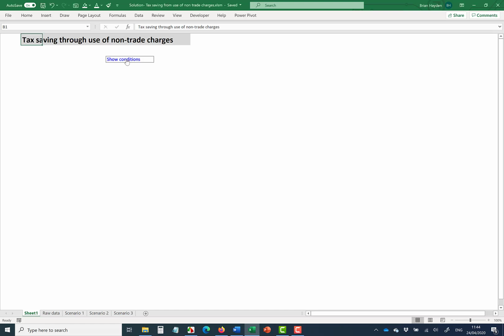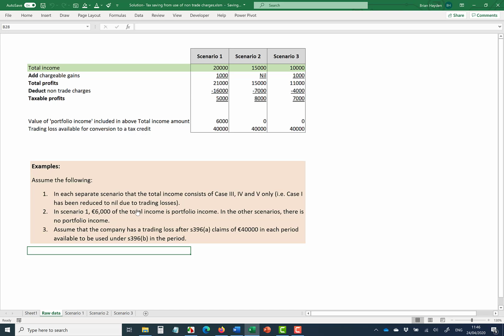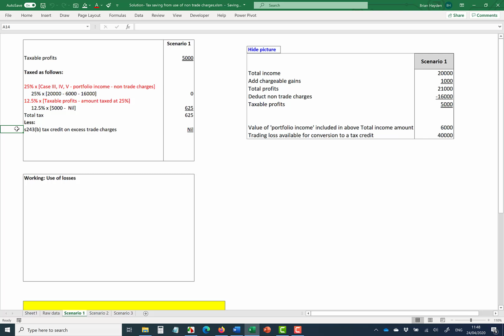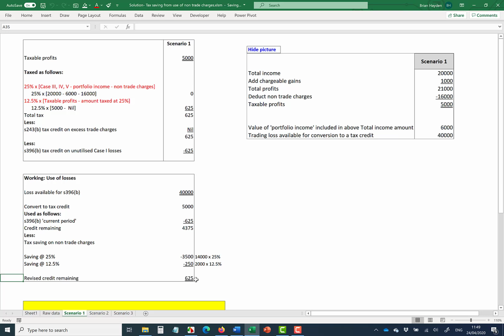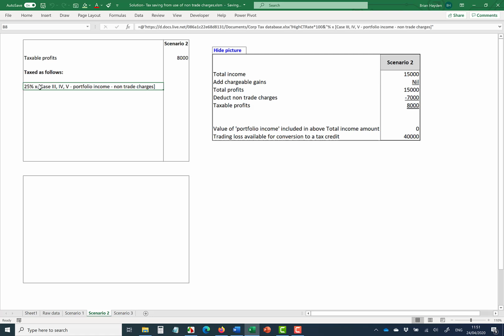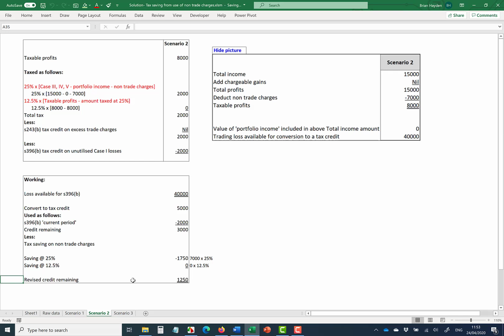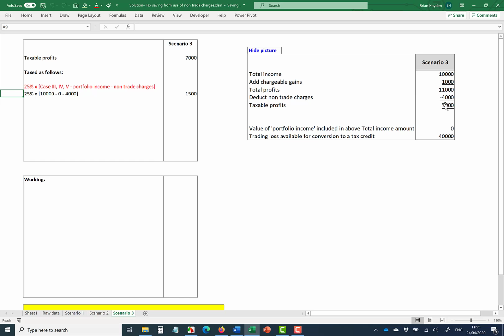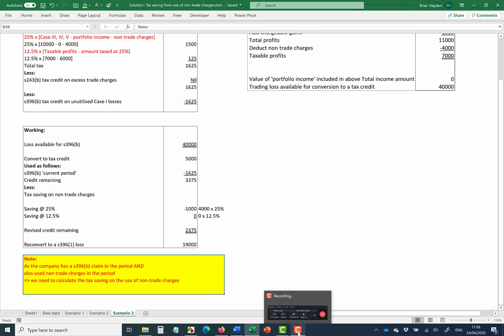Tax saving from use of non trade charges